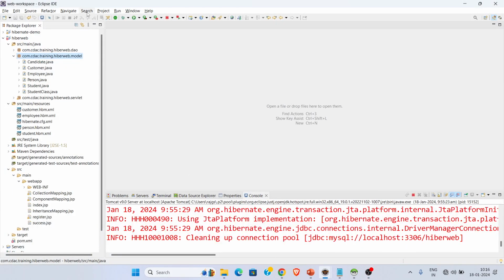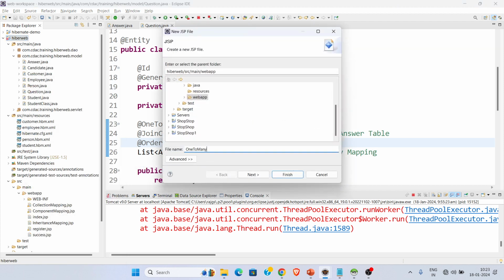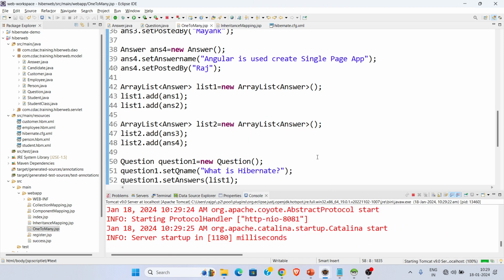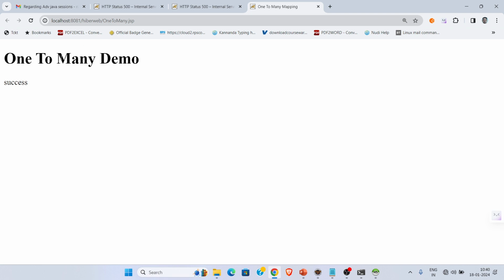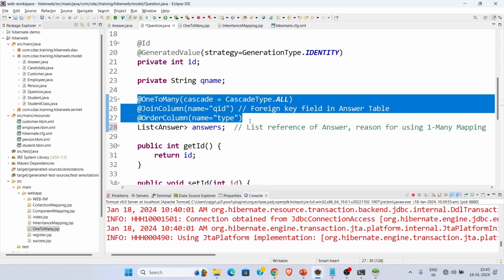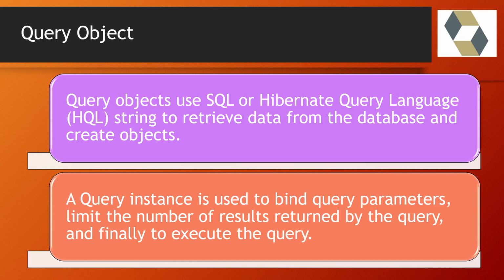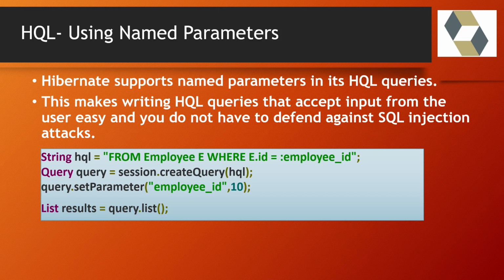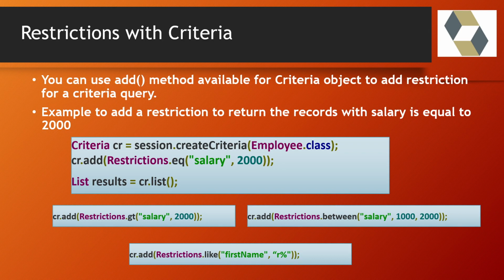Day 6 - Hibernate Mapping Part-2